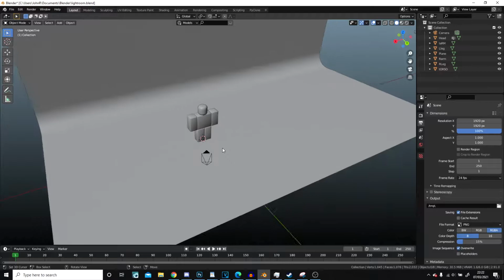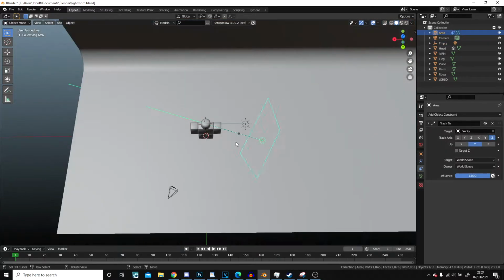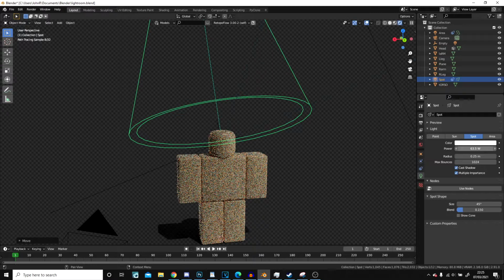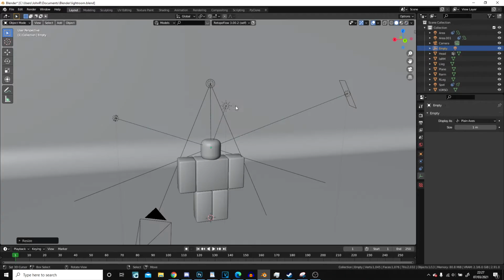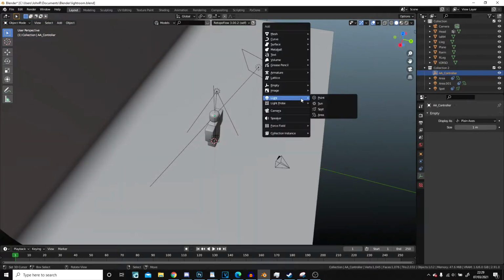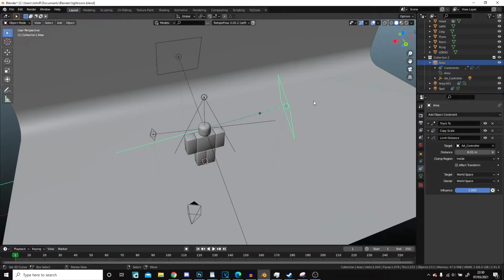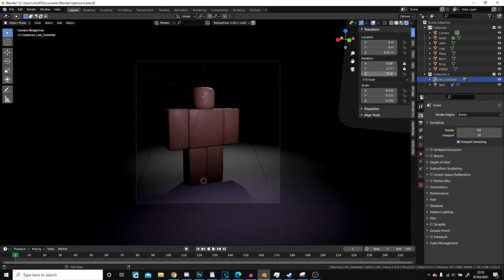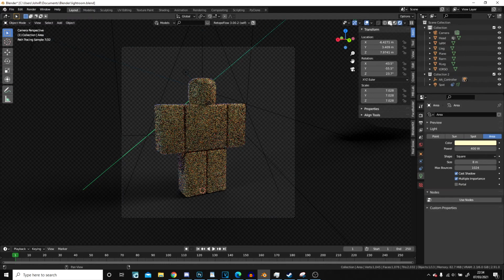Blender Tutorial - Advanced Lightroom Tutorial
Accompanied with the apology for content that you guys don't find useful. But here's a Lightroom tutorial giving you lots of control, easy peasy!